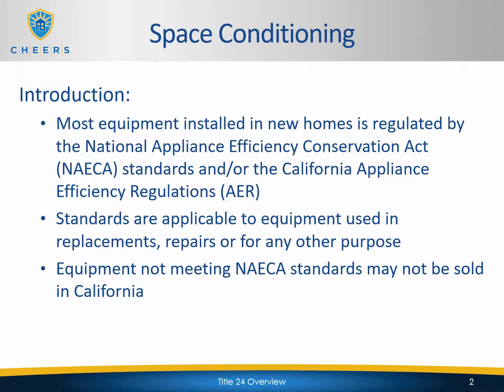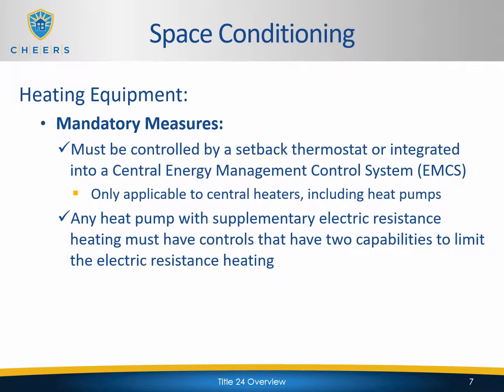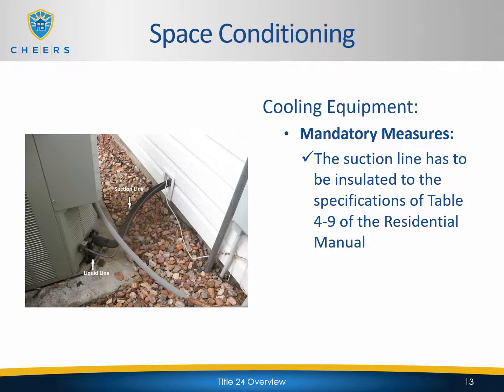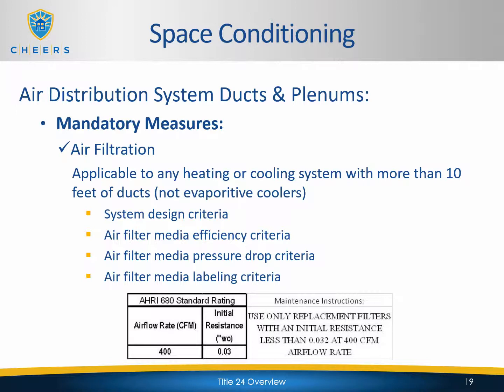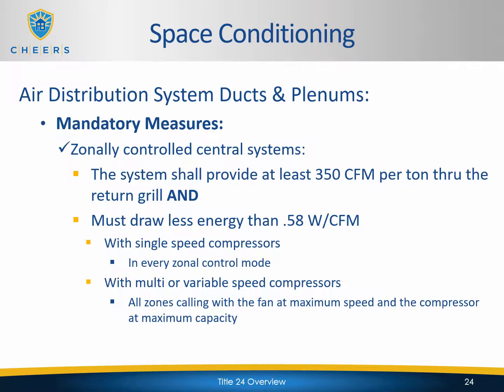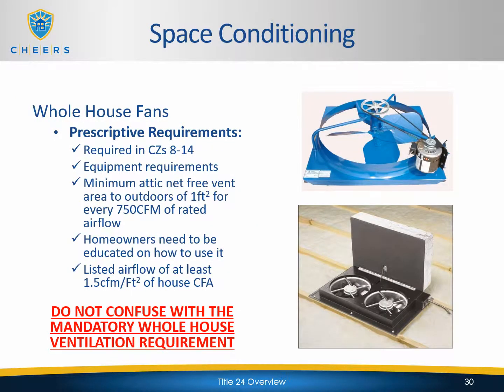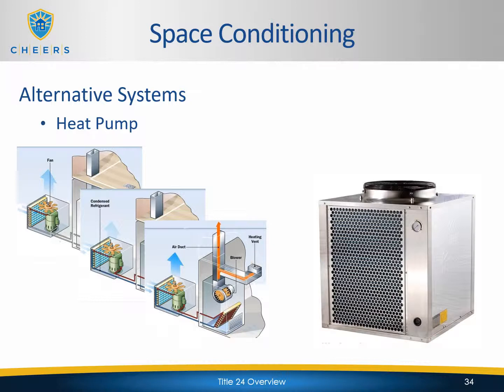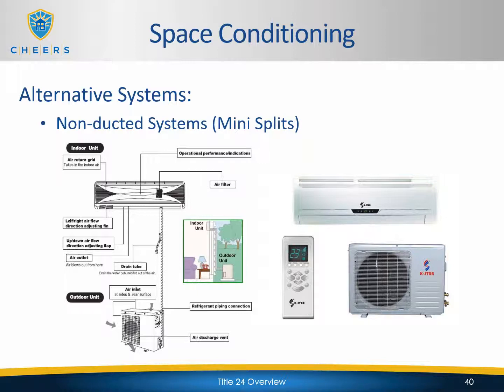2016 HERS Rater Training - Title 24 Overview Part 7